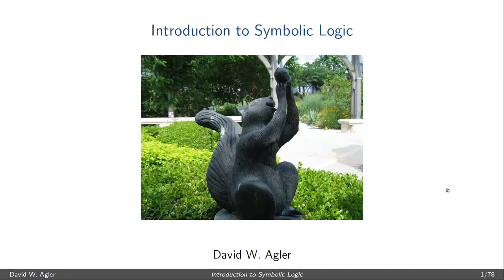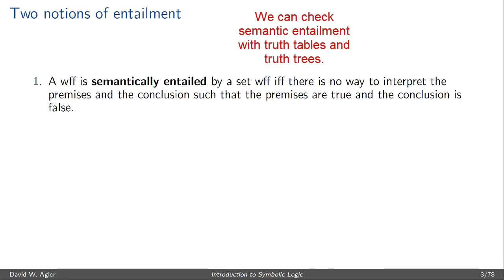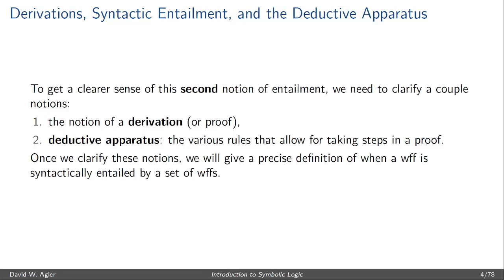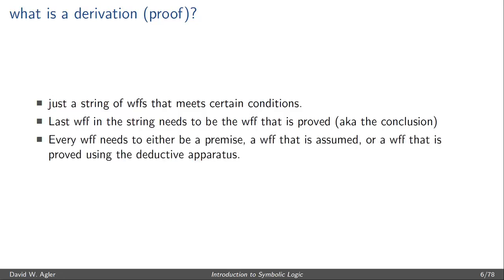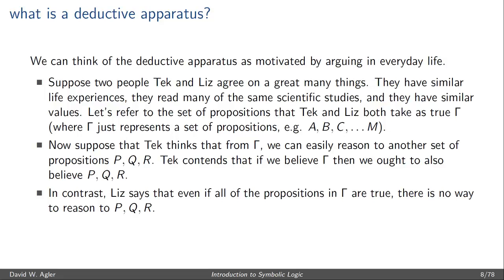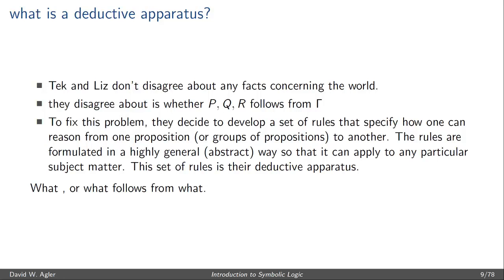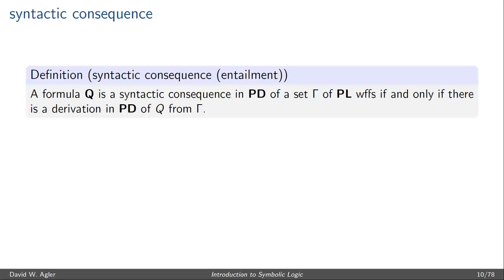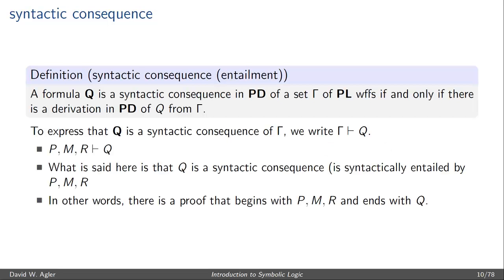Propositional Logic Proofs: Syntactic Entailment, Proof, Deductive Apparatus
An overview of two types of entailment, what a proof is, and what the deductive apparatus is for the language of propositional logic.